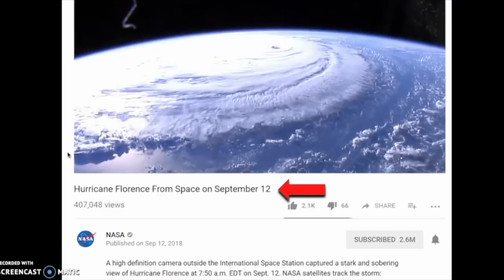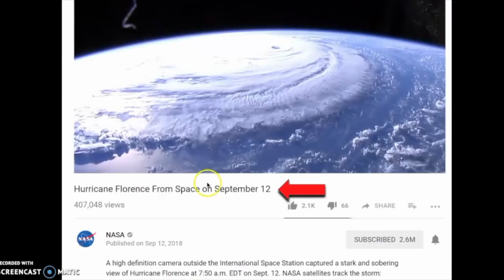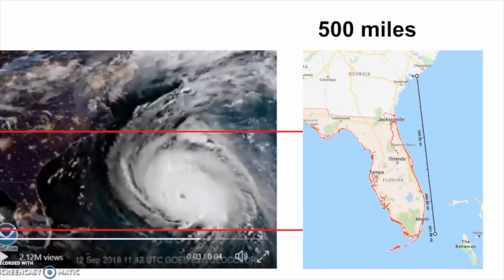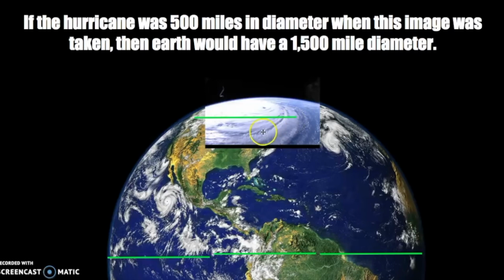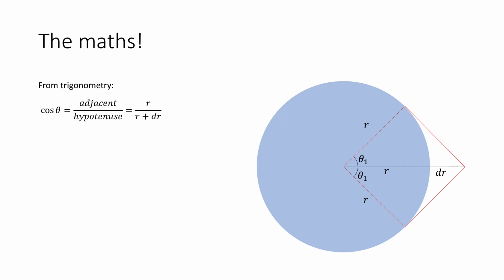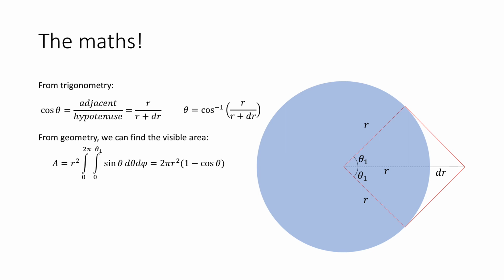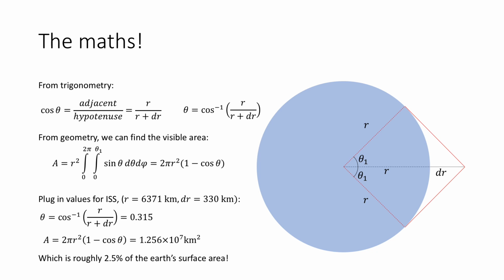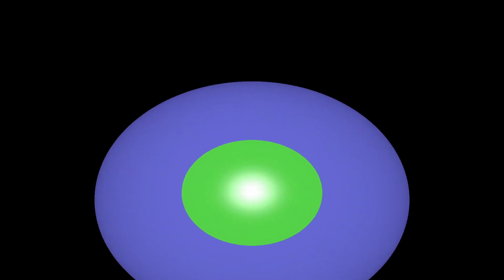Why things appear larger from the ISS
Flat Earthers use images from the International Space Station to say that images of earth are fake. Their argument is that features on the earth's surface appear much larger when photographed from the ISS to other photographs. They tend to overlay ISS images onto images of earth taken from a much larger distance by matching the curvature on each image. This video demonstrates why this is not a valid technique.